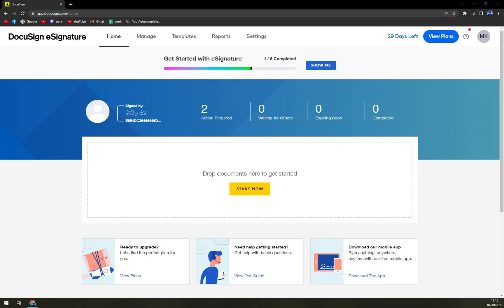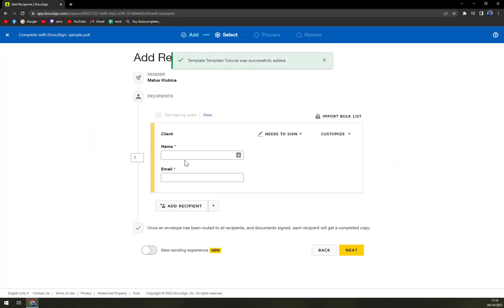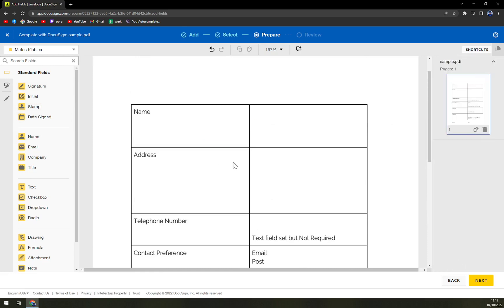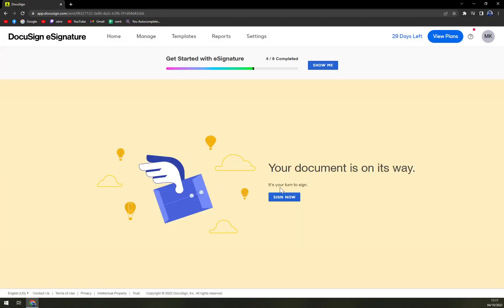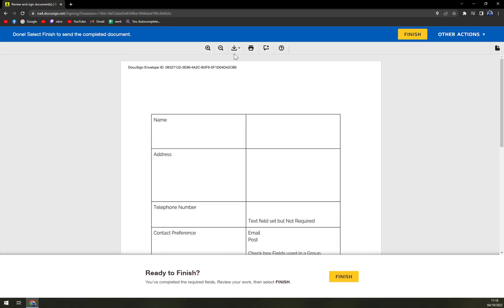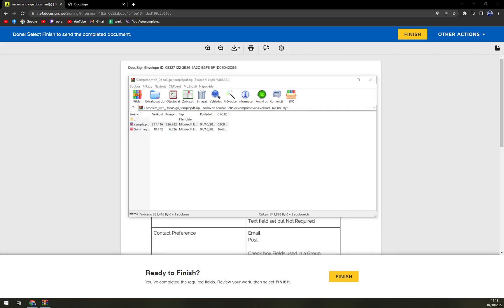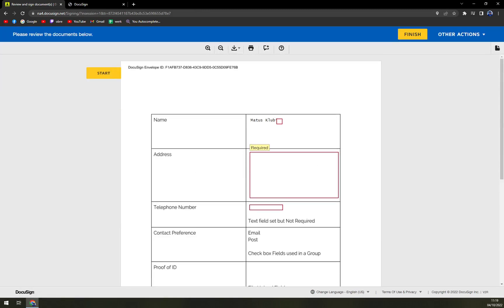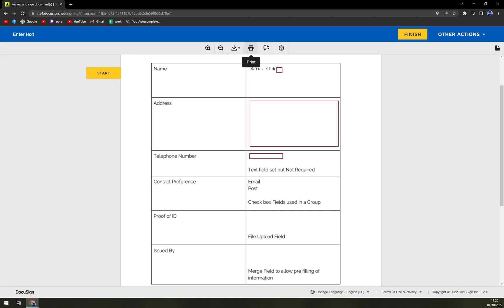How to Download Document in DocuSign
In this video you will find out How to Download Document in DocuSign